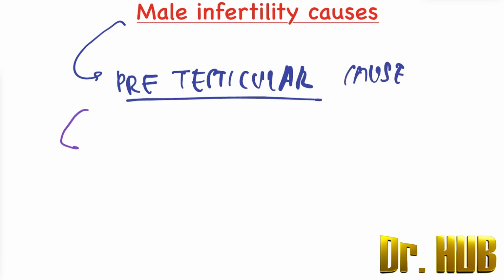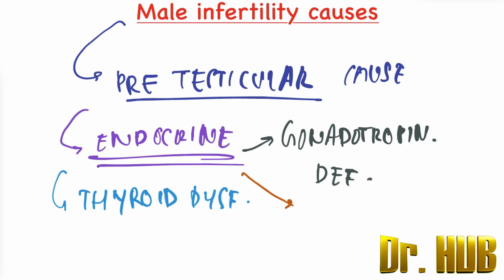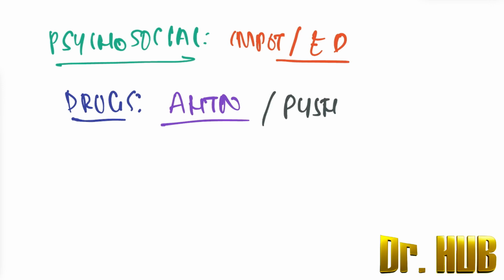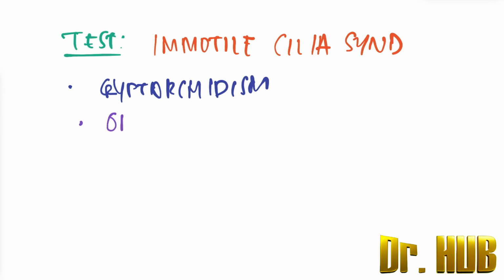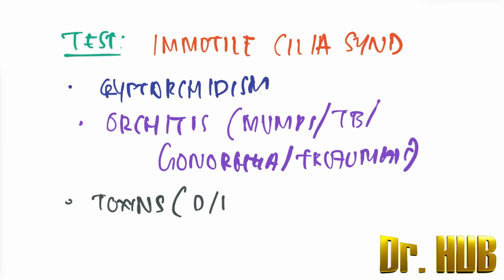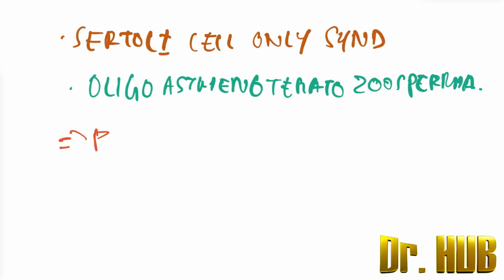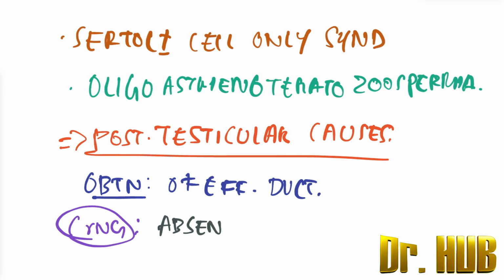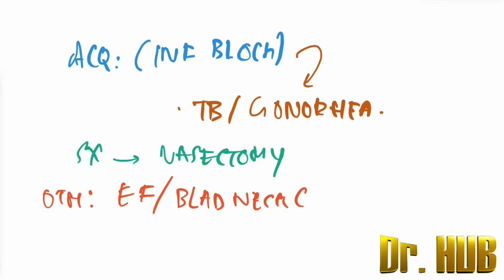Male infertility causes